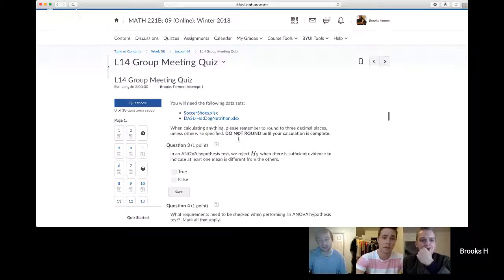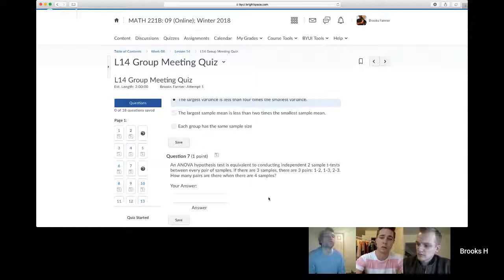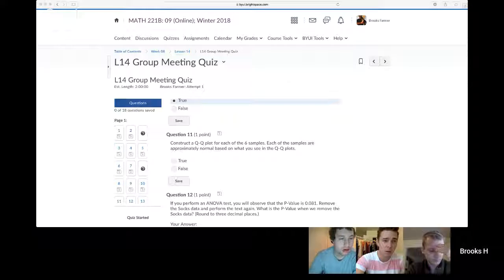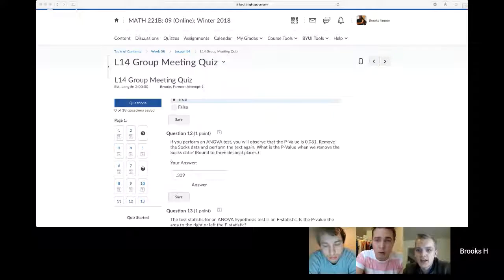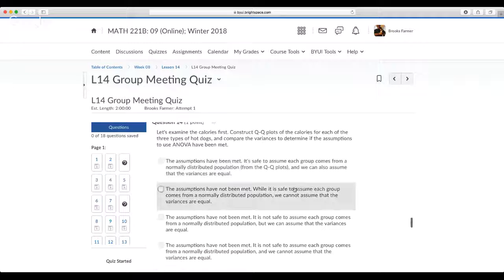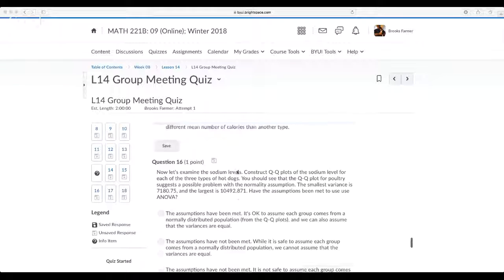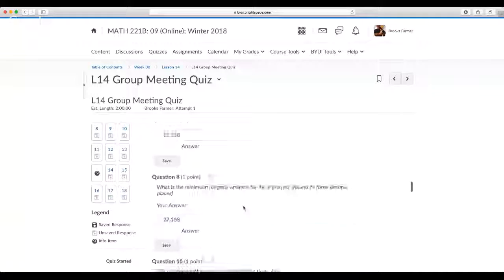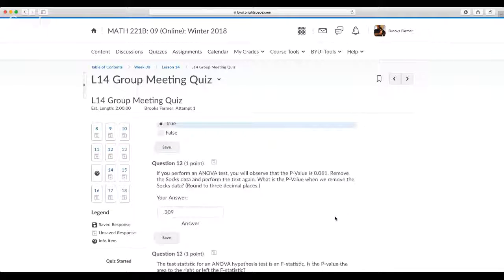Math 221 B L14 Group six